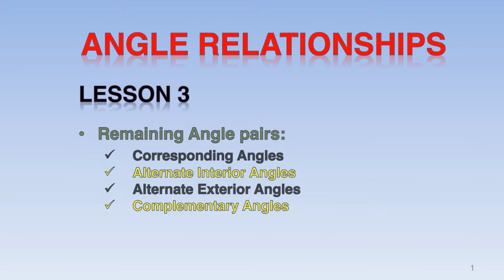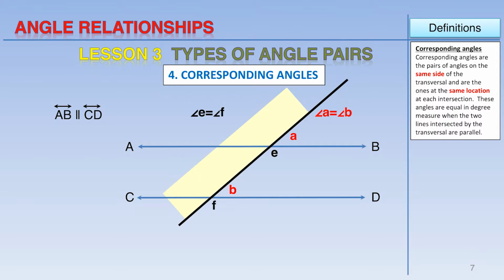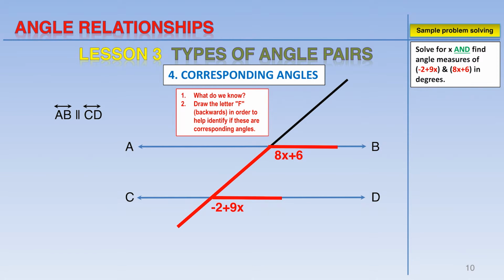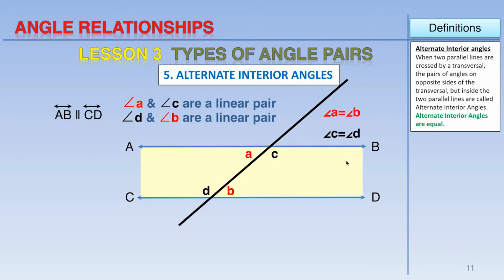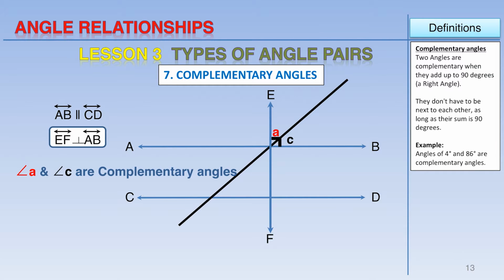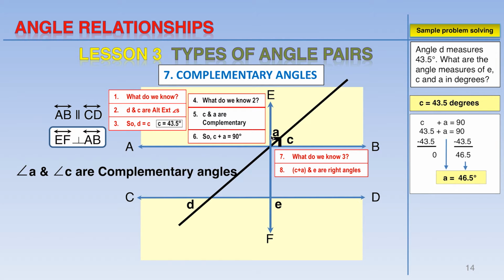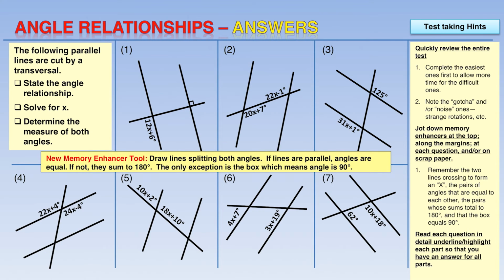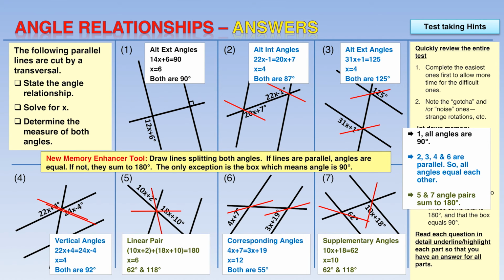GU Academy Angle Relationships Lesson 3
In this lesson, we define pairs of angles as corresponding angles, alternate interior angles, alternate exterior angles or complementary angles. Steps to set-up and solve for “x” in angle pair problems, and compute the measure of angles are given. A final test of all three lessons is given with a graphical tool to correctly set up pair algebraic equations, solve for the unknown value and determine angle measures.